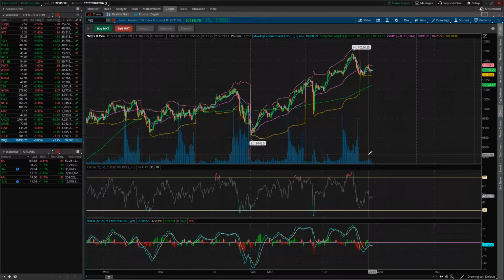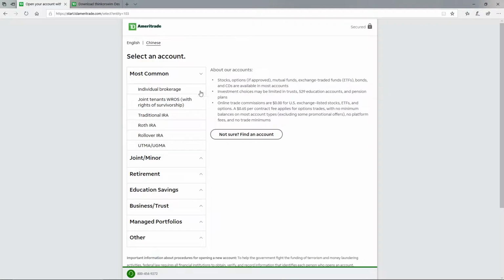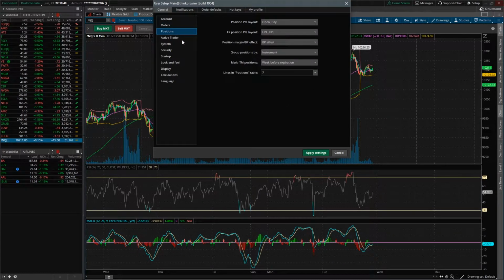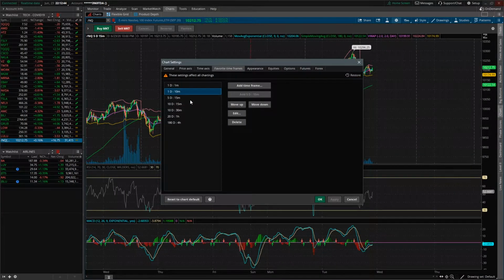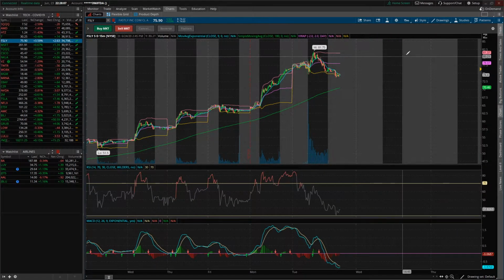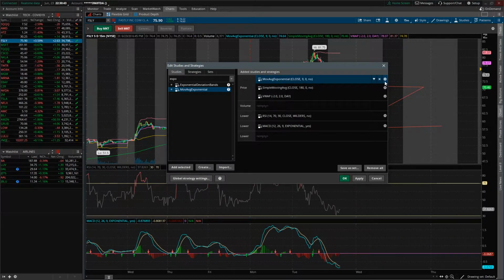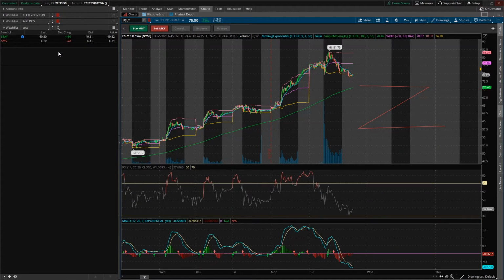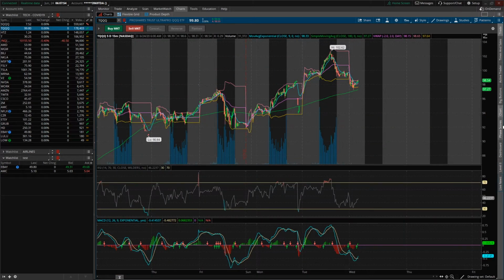ThinkorSwim - Download, Set Up, and Use TODAY!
ThinkorSwim and Everything you need to know to get started. How to Download, Set up, and use. I'll get you started today!

Want to learn how to trade in the stock market while managing a 9 to 5 job? I'm on this path now and began my journey at age 26, it's never too early or late. Let's get there together!!

Want to be a part of the team seeking freedom from a 9 to 5 job?